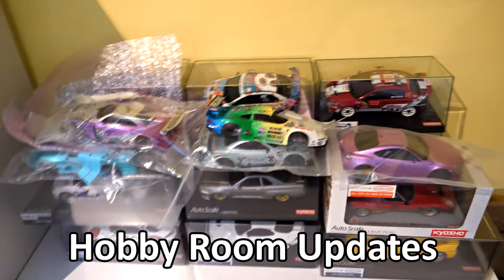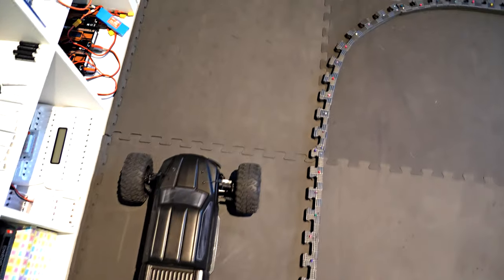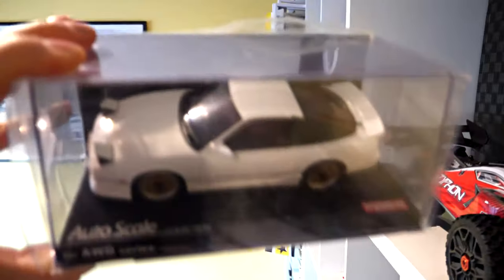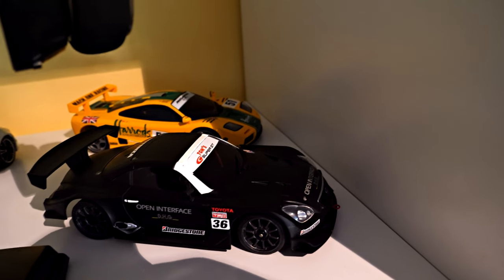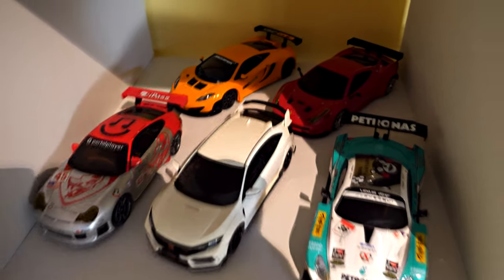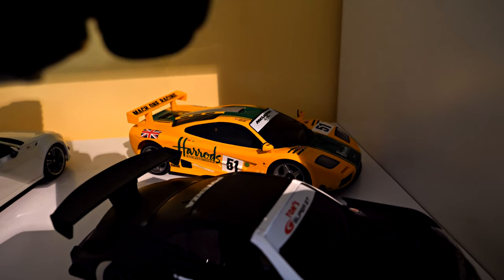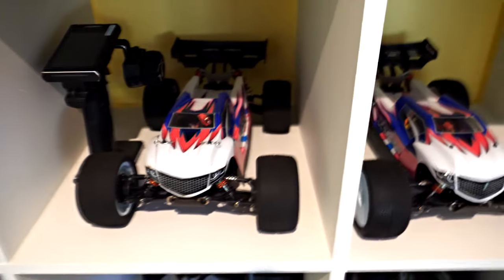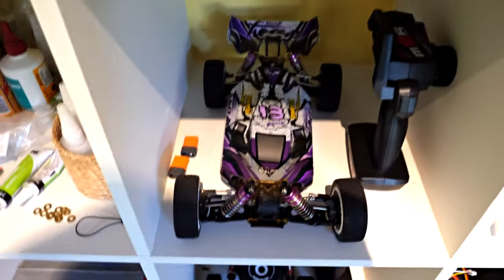Hobby Room Updates - New Mini-Z Track Layout, New RC Cars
This is an update on some changes to my hobby room.  I changed my DIY Mini-Z track layout, and I bought a few more RC cars.  Come take a look.